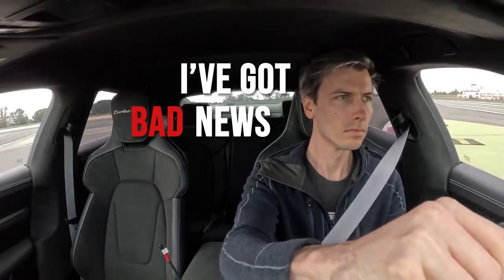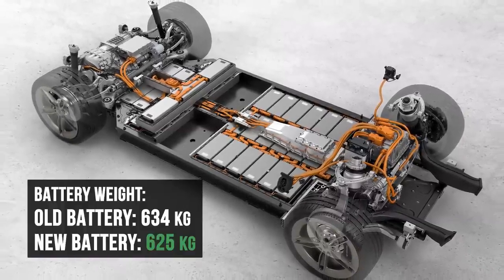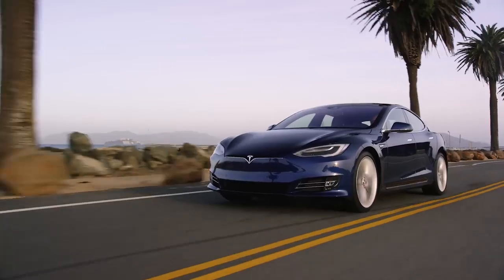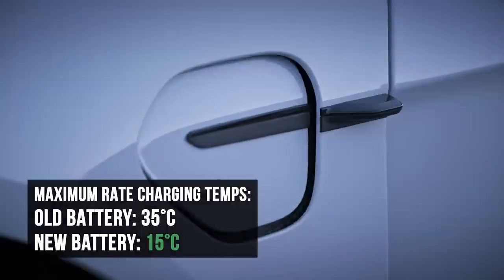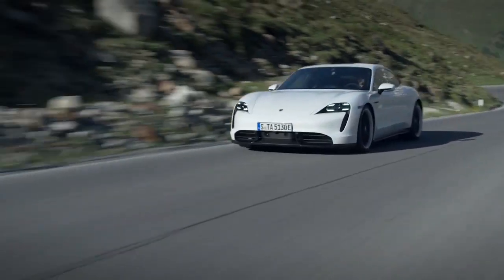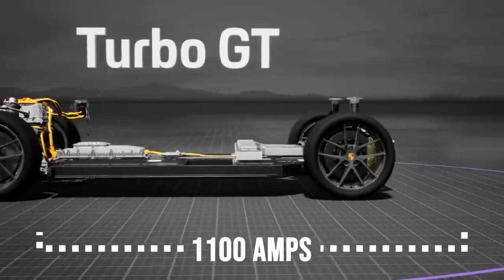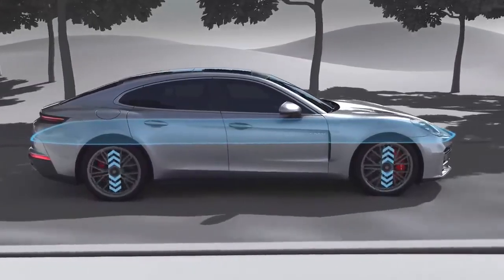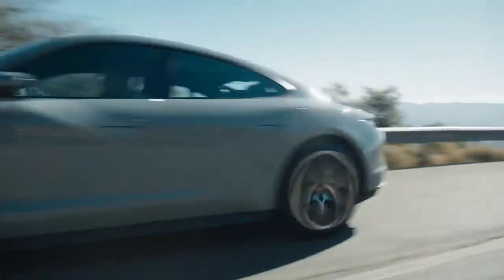Engineering Explained! The Most Powerful Porsche Ever - Taycan Turbo GT - A Lineup Leveled Up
This is Engineering Explained! Enjoy it! This is FAN channel!